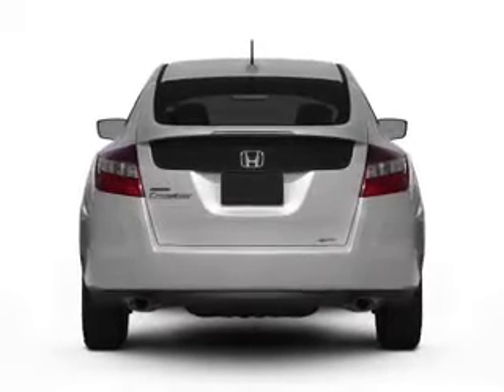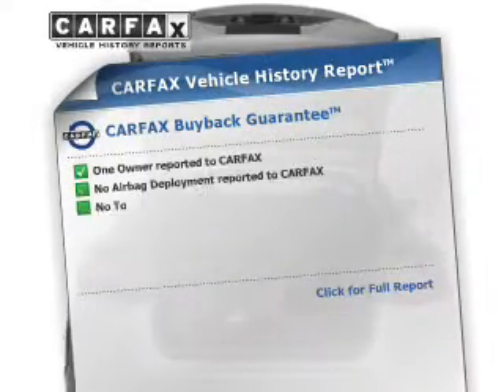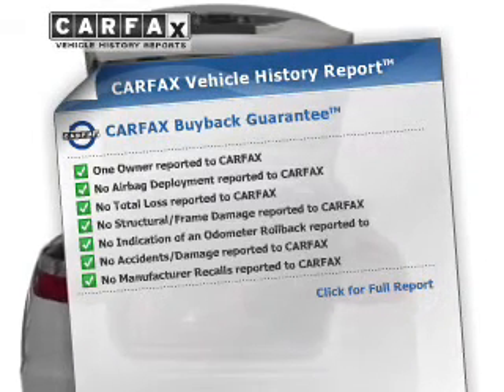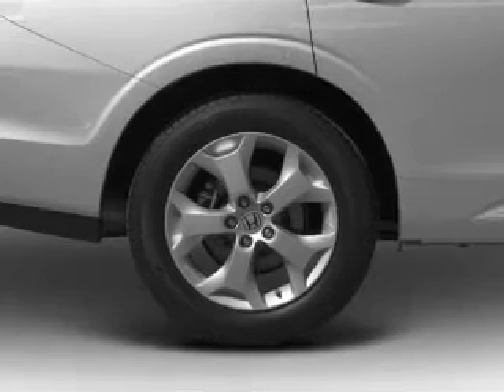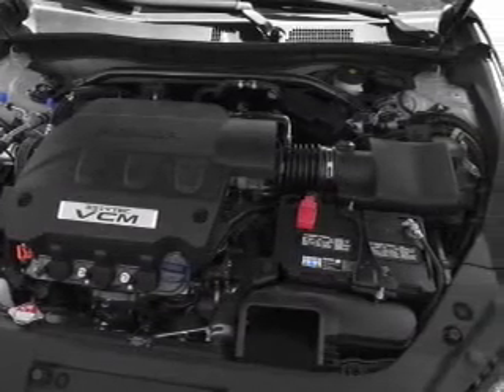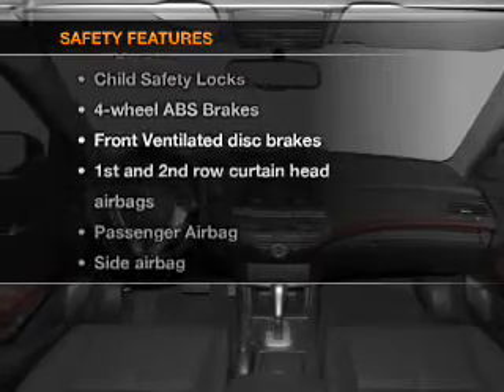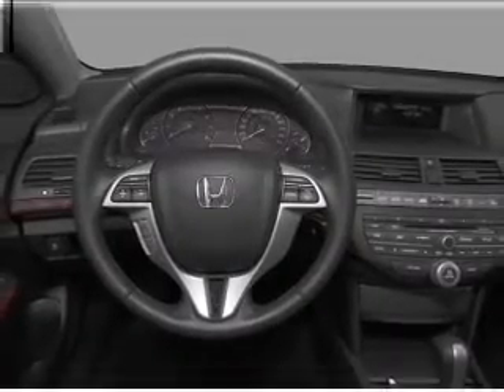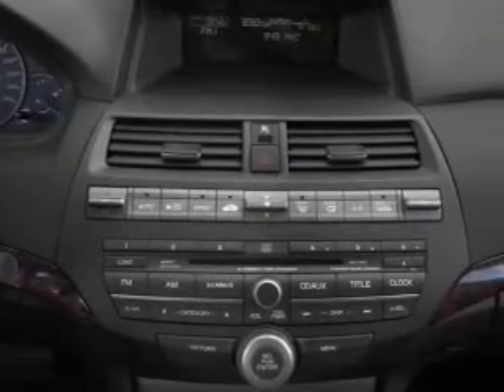2010 Honda Accord Crosstour - Allentown PA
Year: 2010
Make: Honda
Model: Accord Crosstour
Trim: EX-L
Engine: 3.5 liter 6 cylinder 24 valve
Transmission: 5-Speed Automatic
Color: Blue
Mileage: 31540
Address:
1951 Lehigh Street